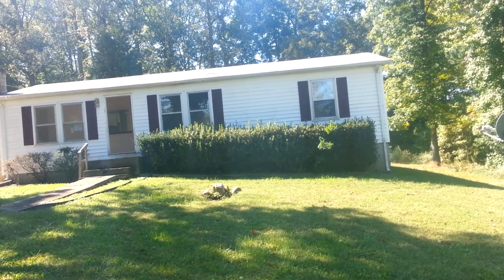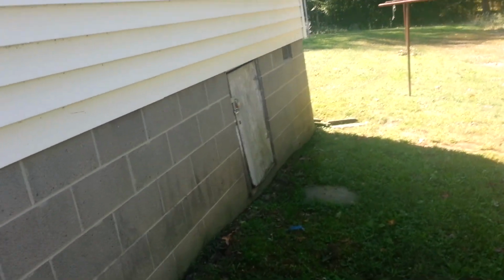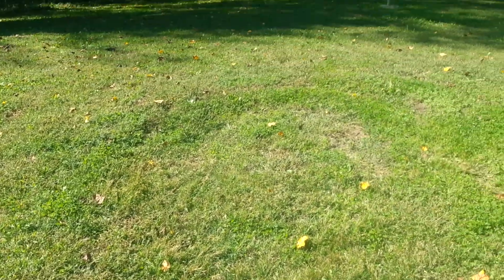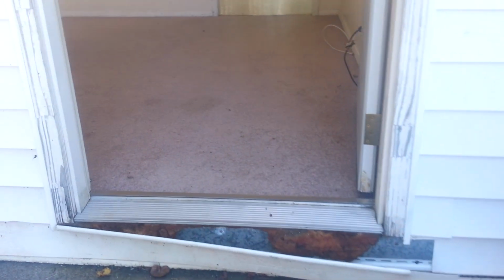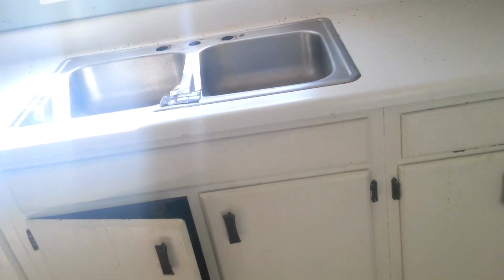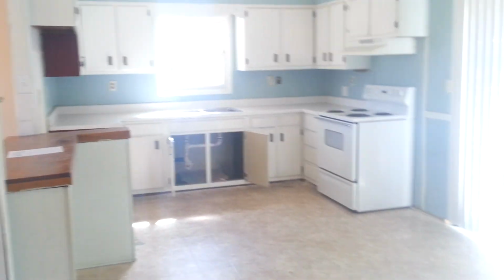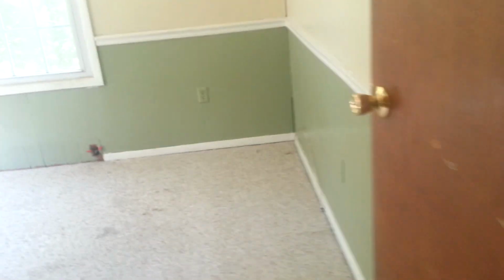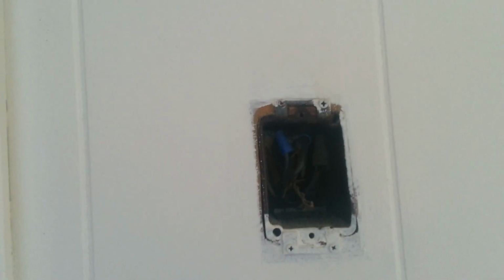Gatewood Rd handyman special